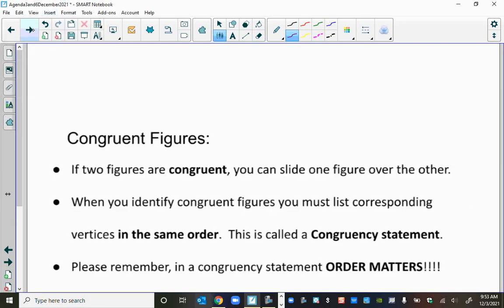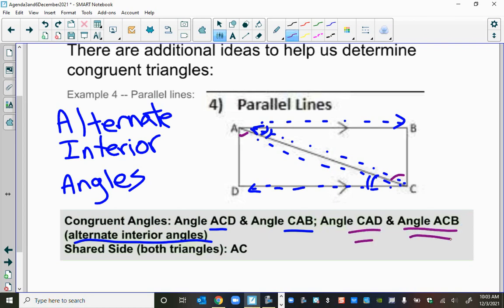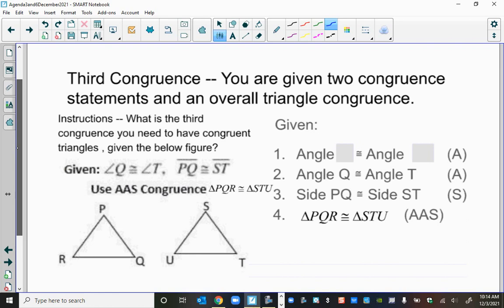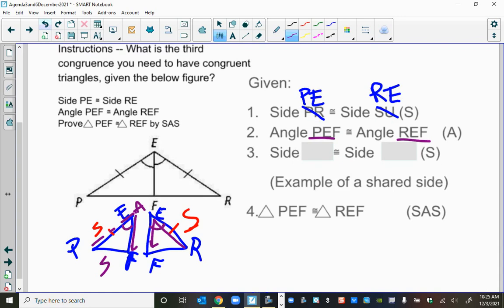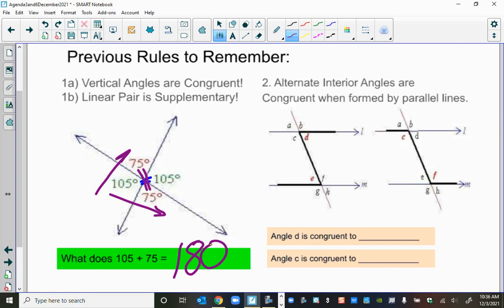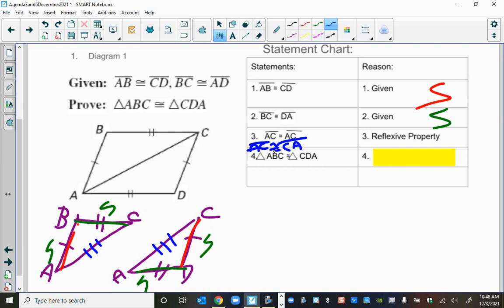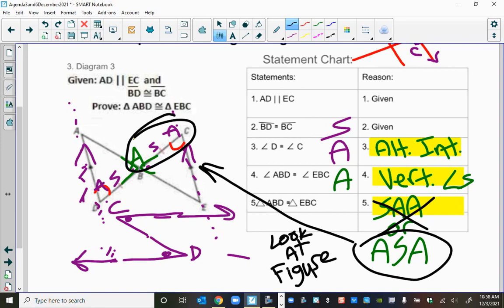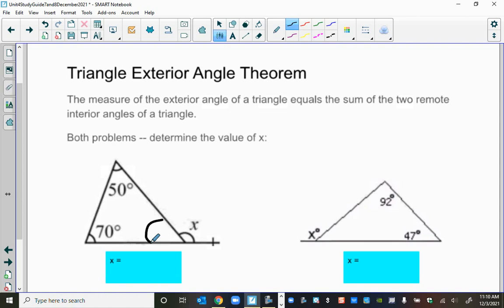Unit 4 Lesson 4 Notes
Triangle Congruences